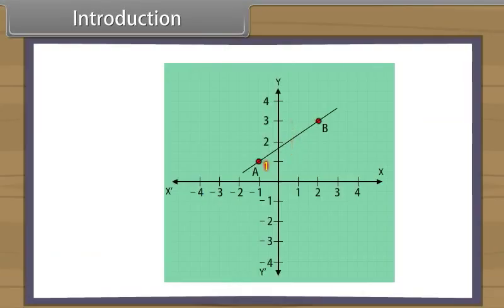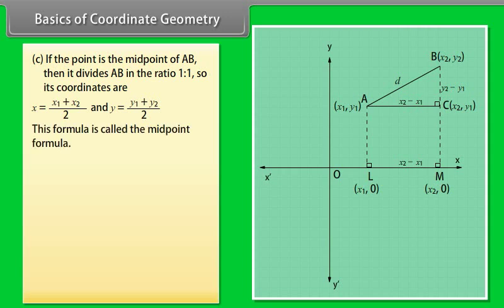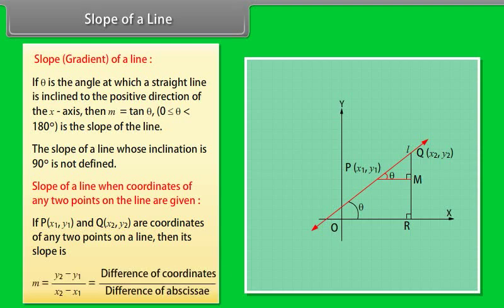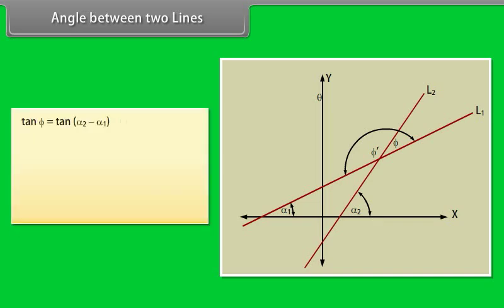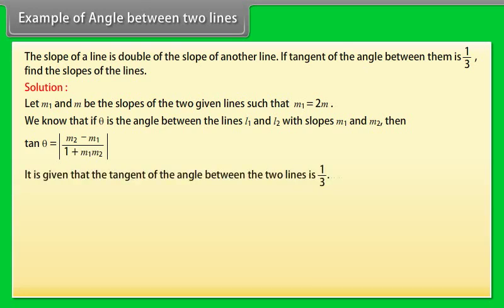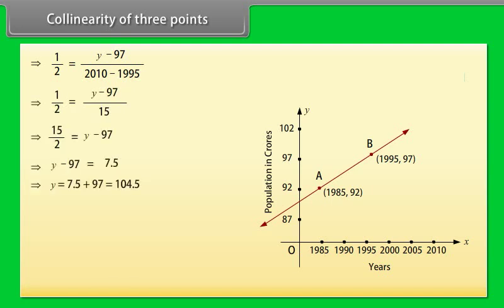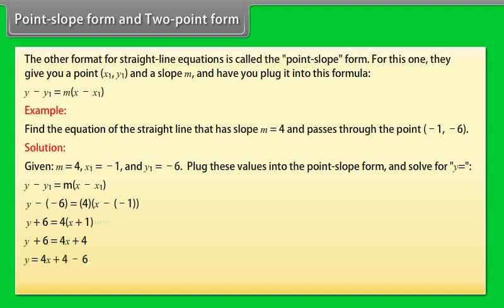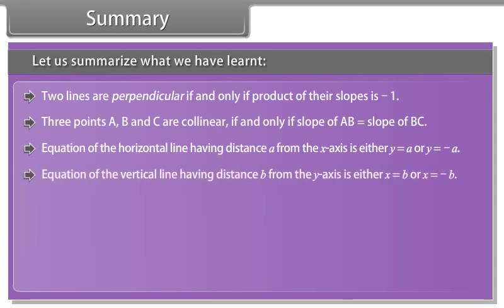Straight Line I